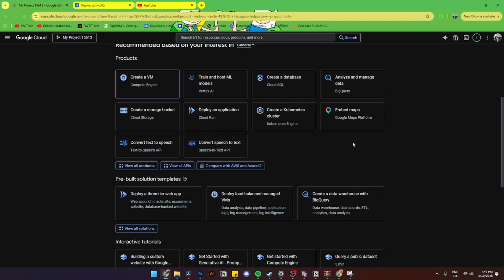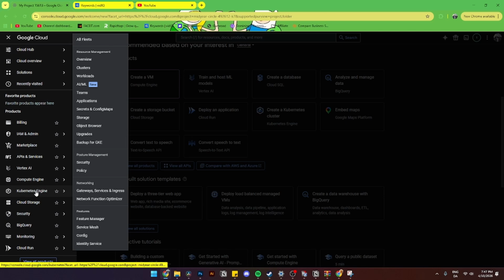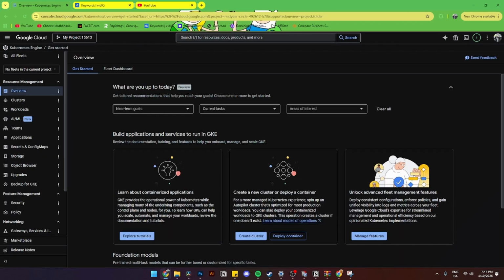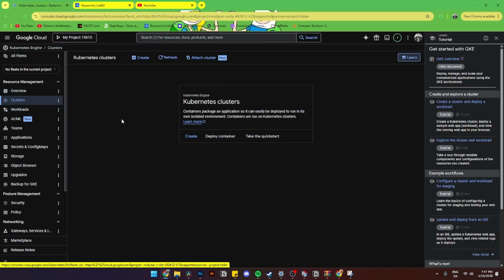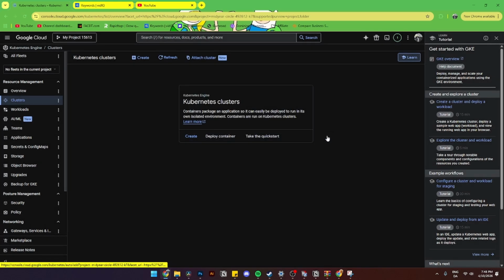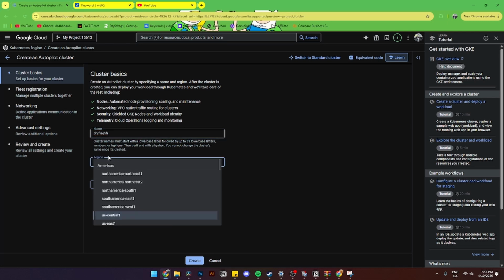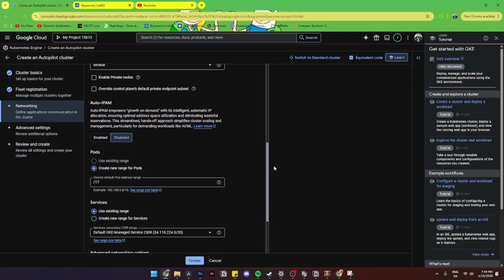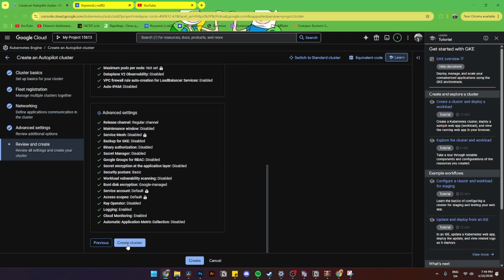How to Create Kubernetes Cluster in GCP (Full 2026 Guide)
In this video I will show you step by step How to Create Kubernetes Cluster in Google Cloud Platform. This guide was made so even beginners can learn How to Create Kubernetes Cluster in Google Cloud Console.